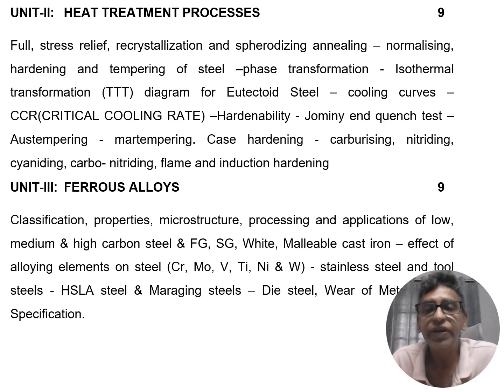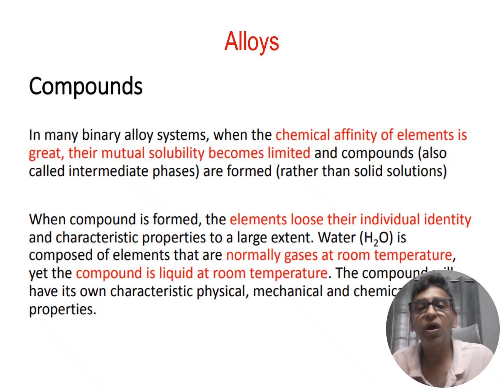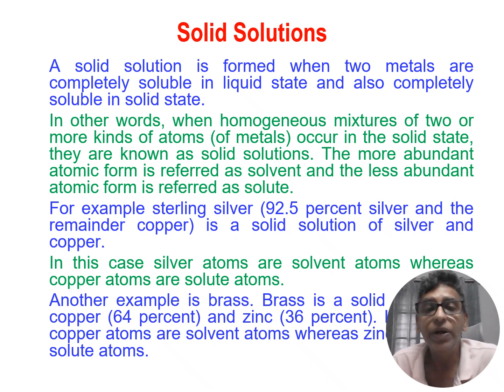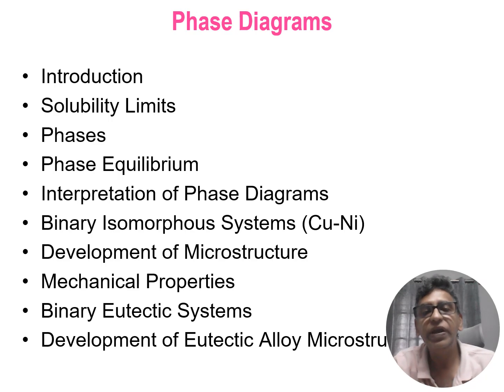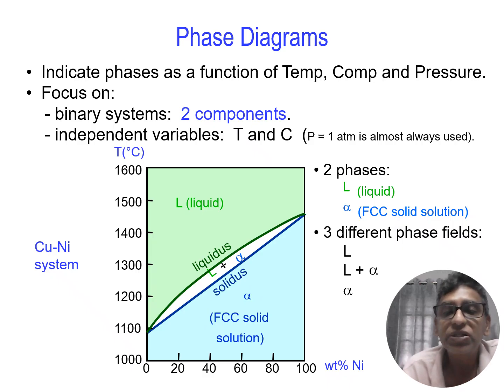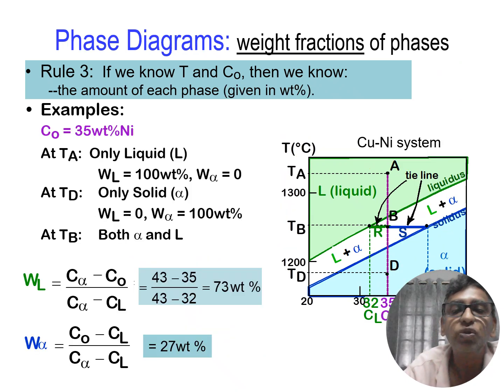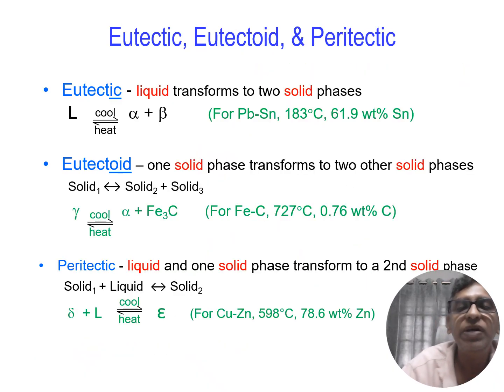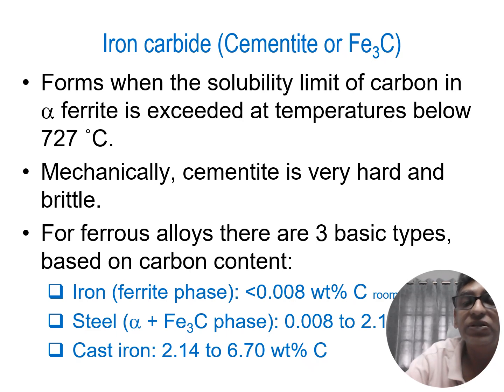EMM UNIT1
TECHNICAL CONTENT